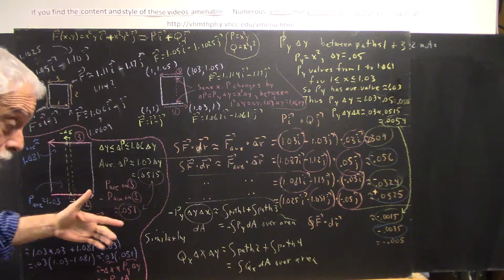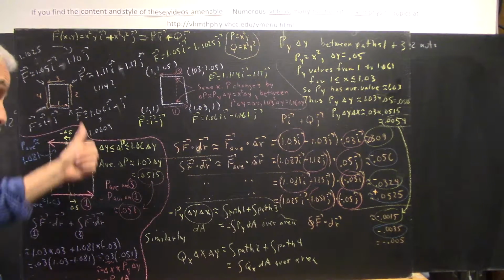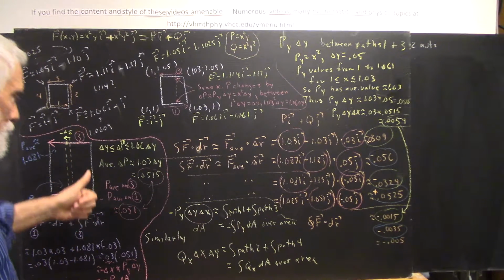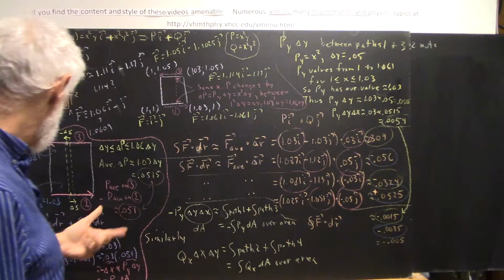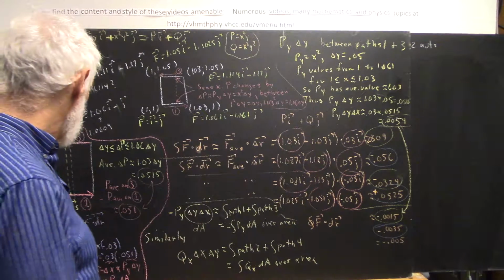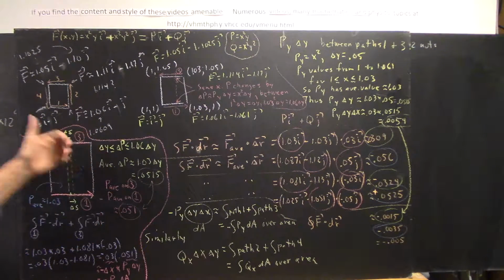multivar 7831 continuation of preceding with larger diagram